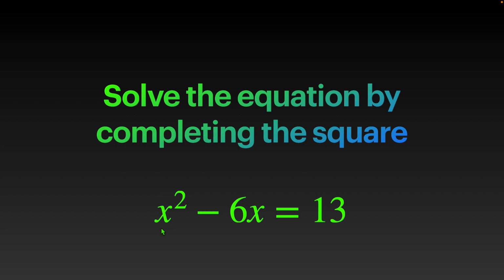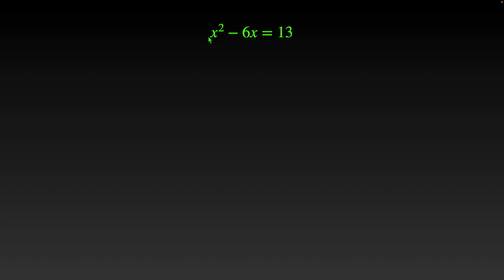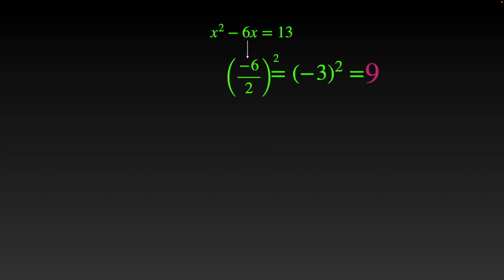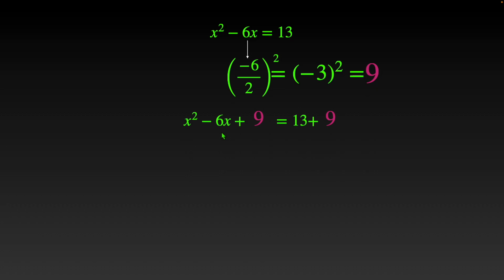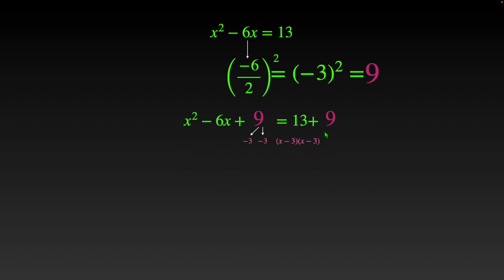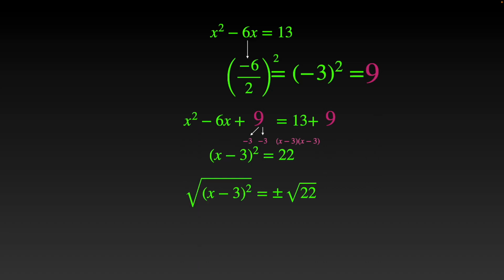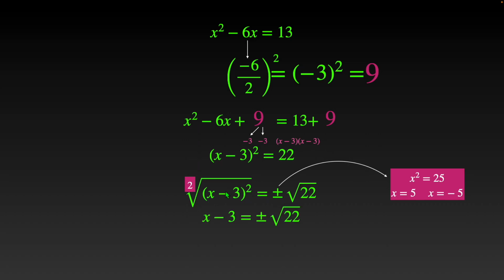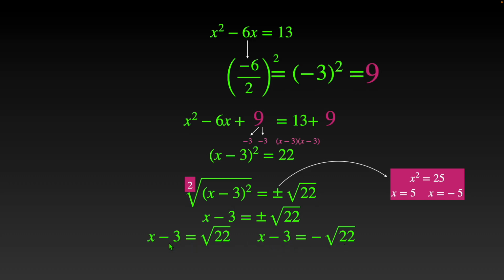Solving equation by completing the square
How to solve a quadratic equation by completing the square. Step-by-step detailed explanation with how to factor. Common topics in Algebra and Precalculus.